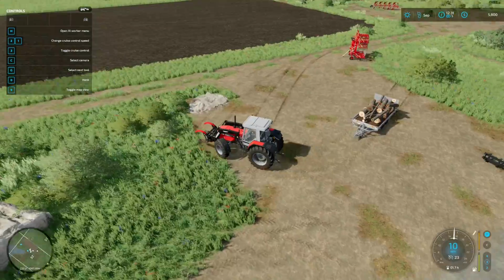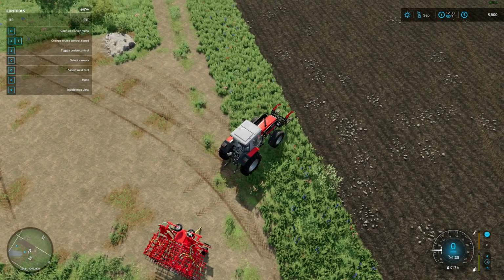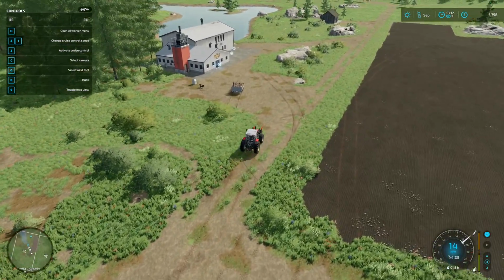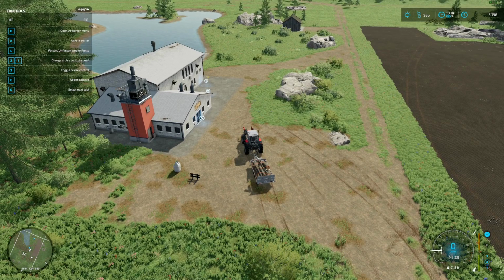Starting a Manure Farm - Episode #4 - Limed & Primed [FS22] [No Man's Land] [Let's Play]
In this episode we cut down more trees (of course!), lime the field after getting enough cash to rent a fertilizer, then we also cut down more trees (surprise!) in order to get enough cash to buy a mower.

Also we sell our first pallet of furniture for $2000 -- no small small at this point in the game!

We should be primed now to get silage going along with forestry through the winter.